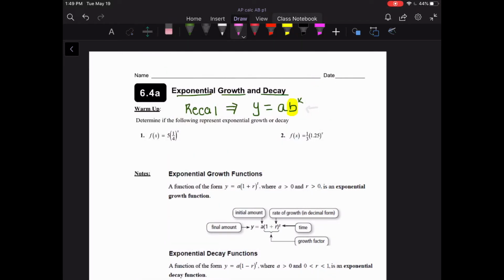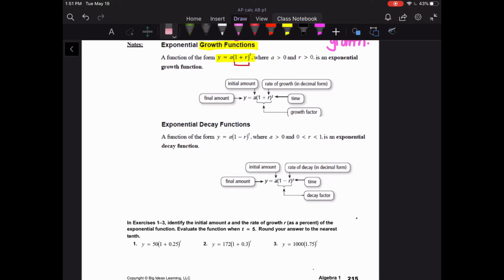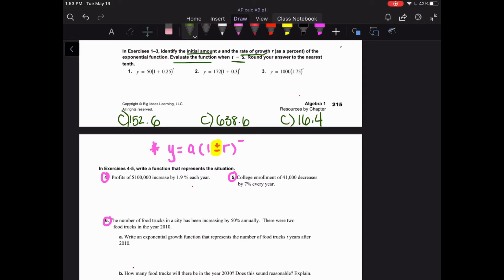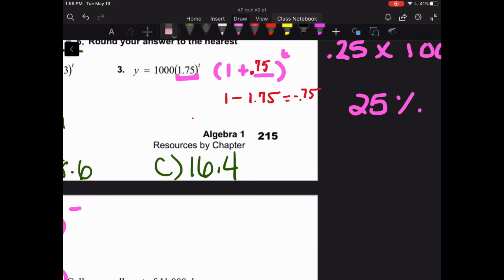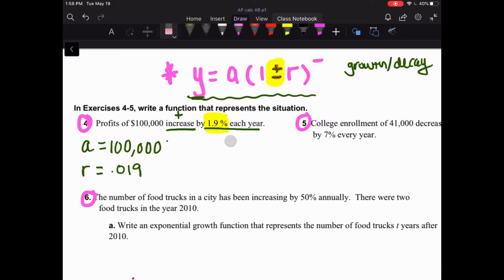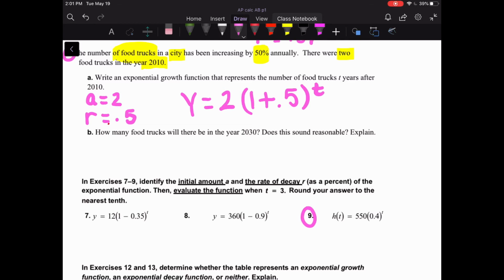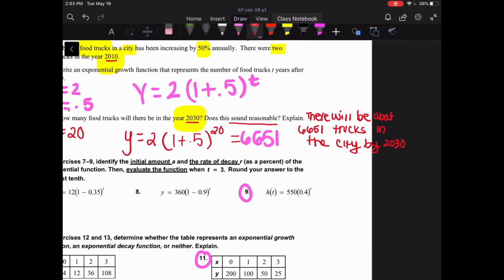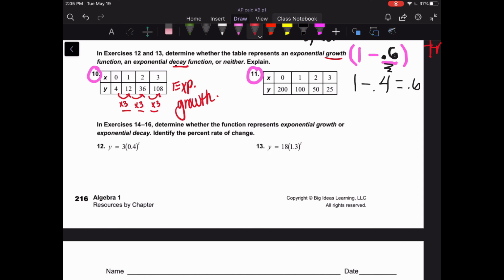6.4a Exponential Growth and Decay Application